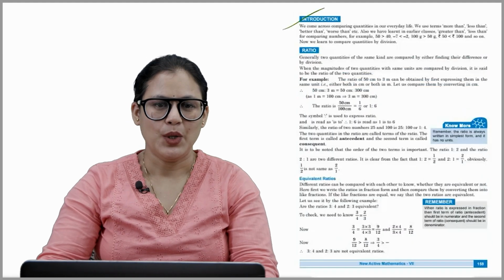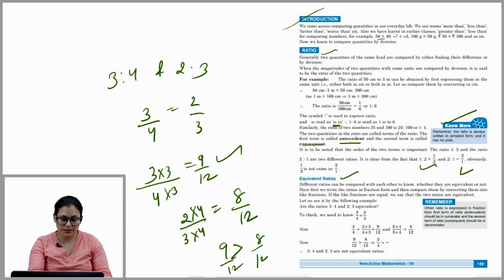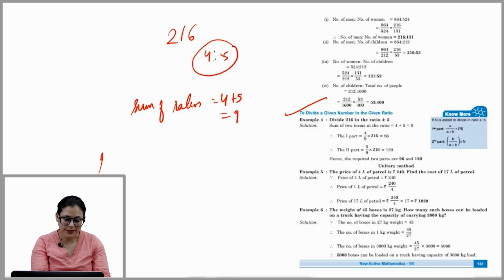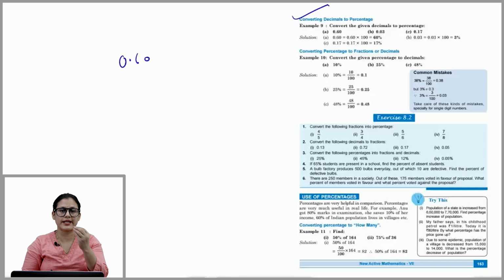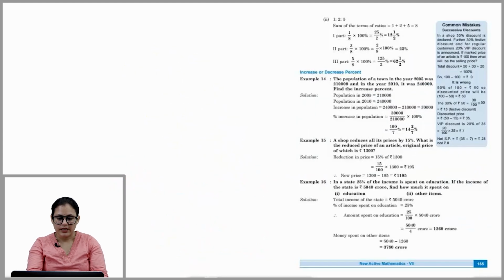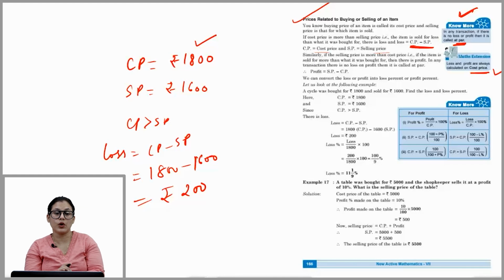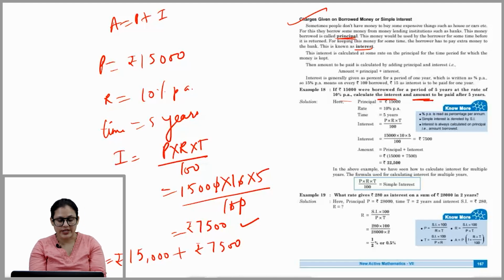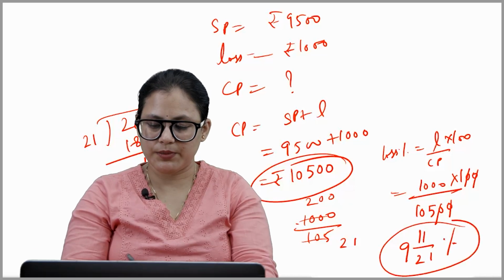Ch 8 | Jay Cee | Active Mathmatices | Class 7 | Comparing Quantities | For children